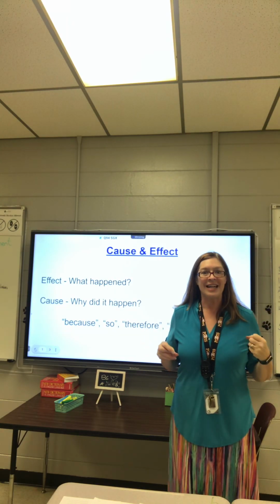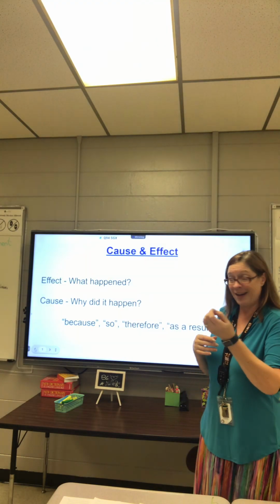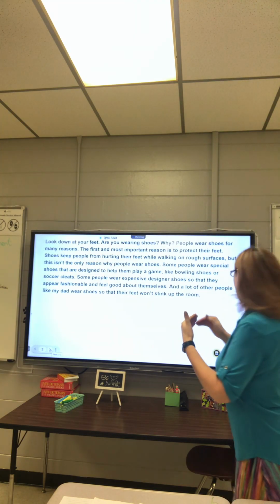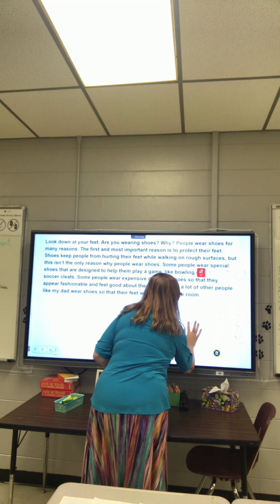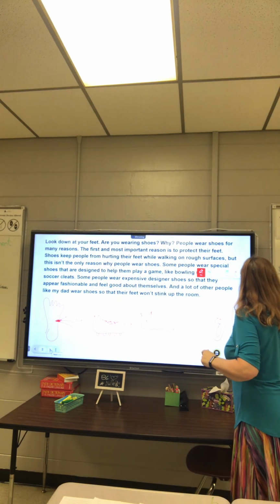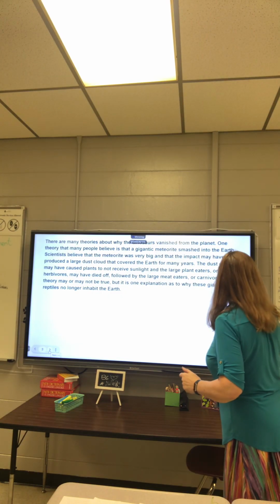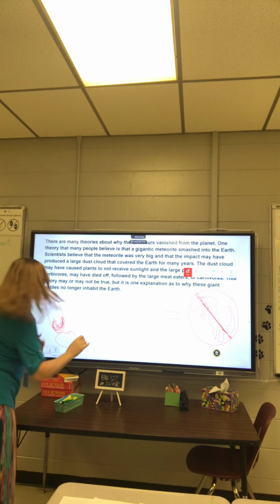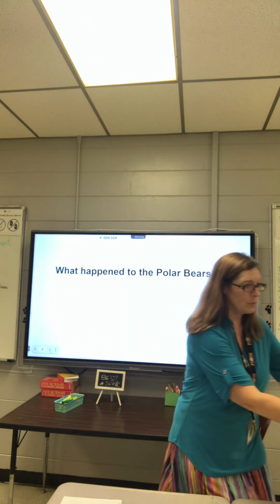Flamingo Assignment #3 Micro-Credential Part 3